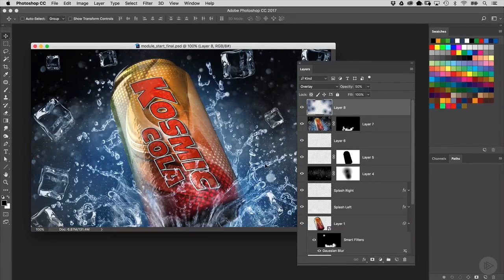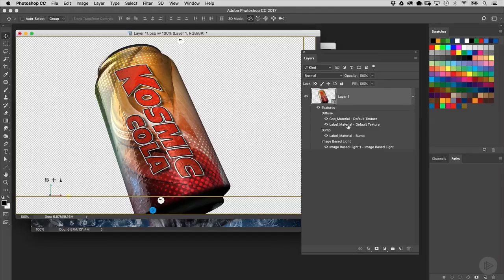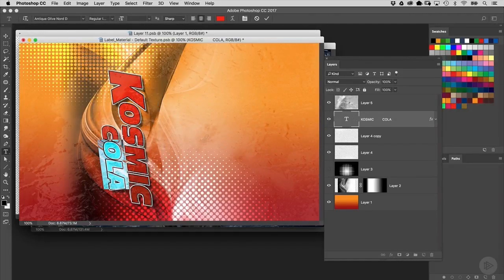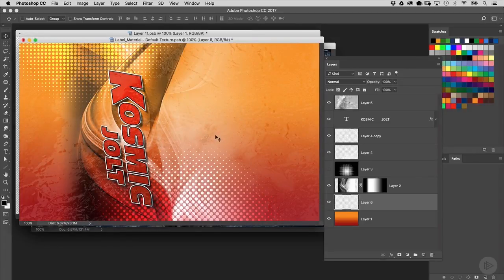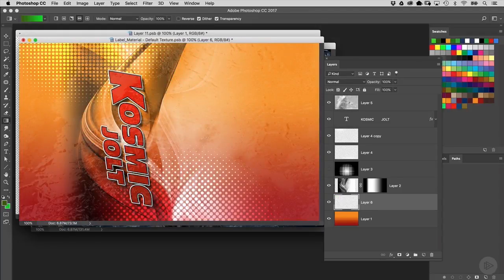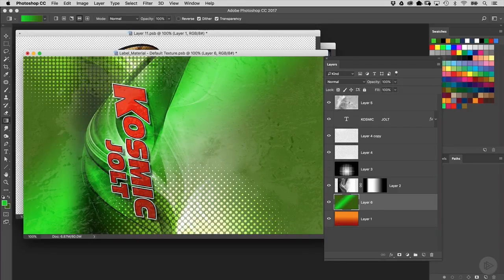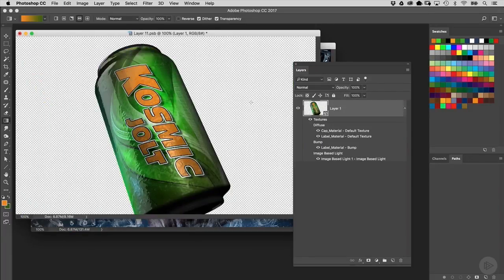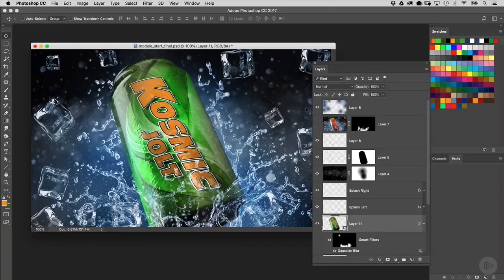24 Editing the 3D Label